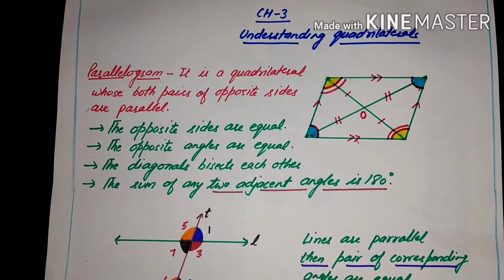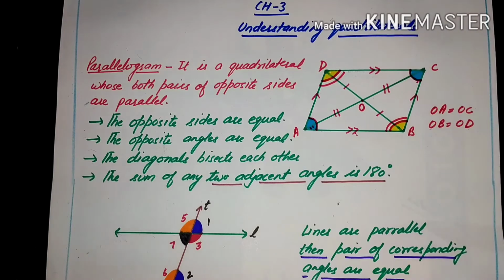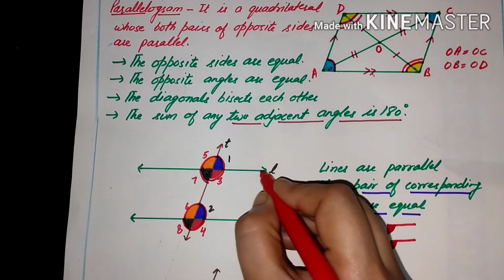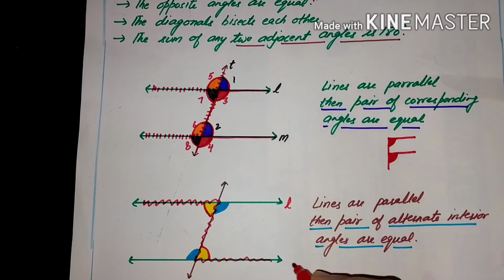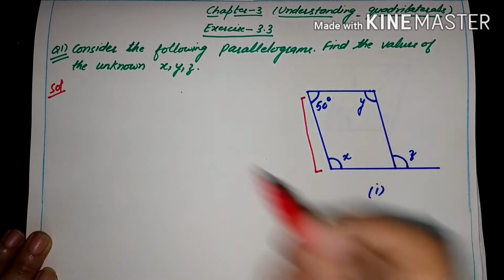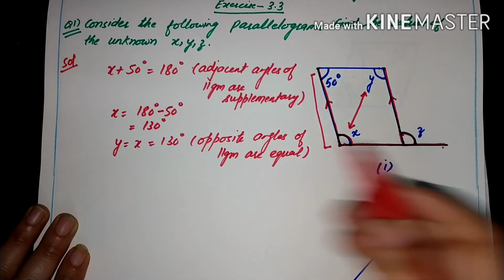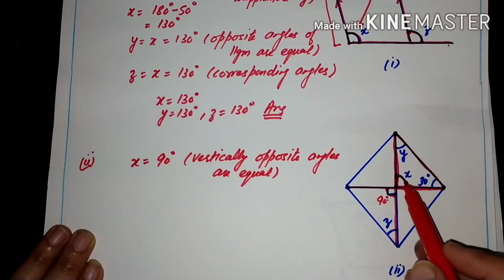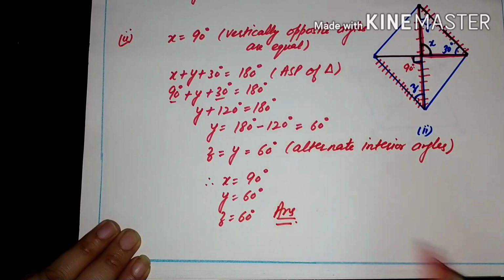Understanding quadrilaterals Class VIII (Exercise-3.3 Part -1)